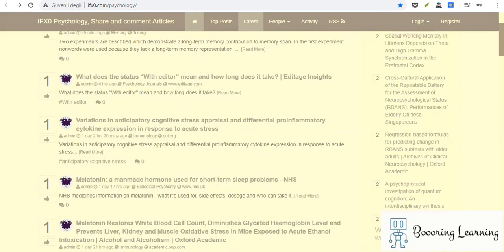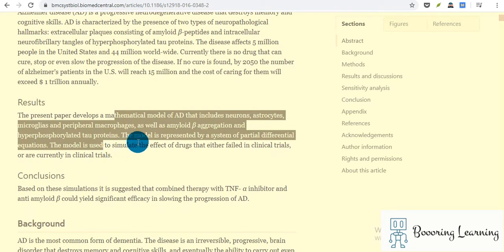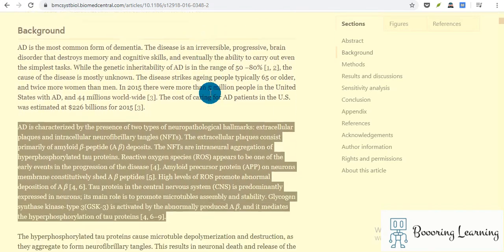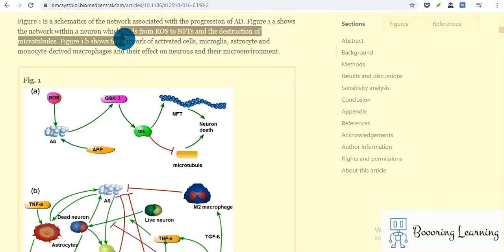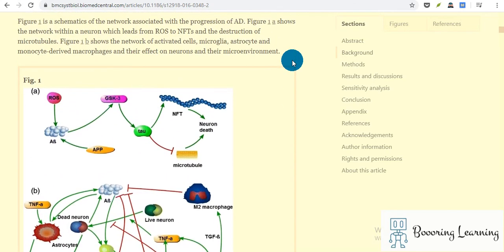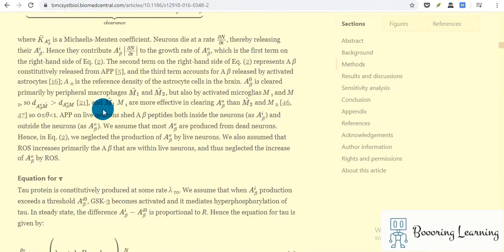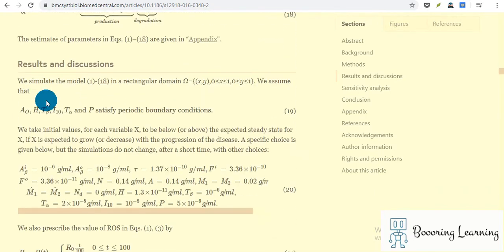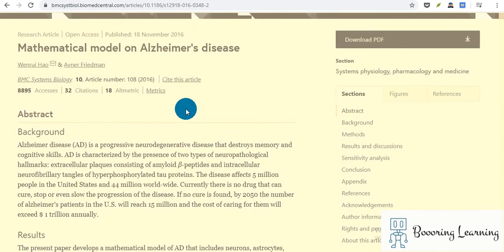mathematical moel of alzheimer disease